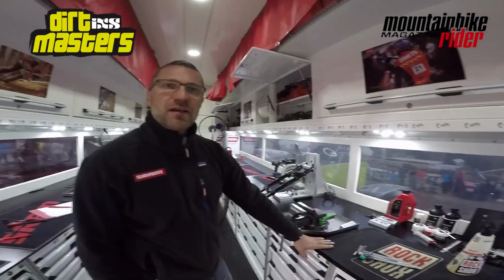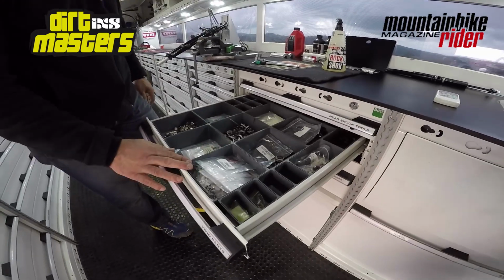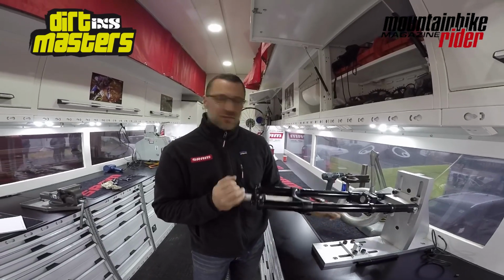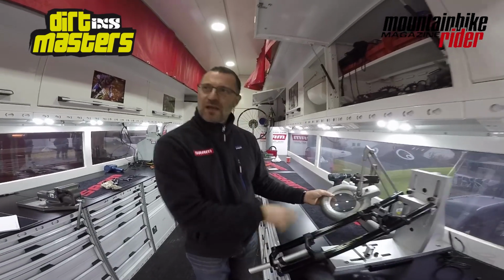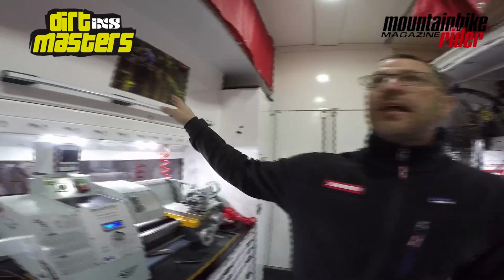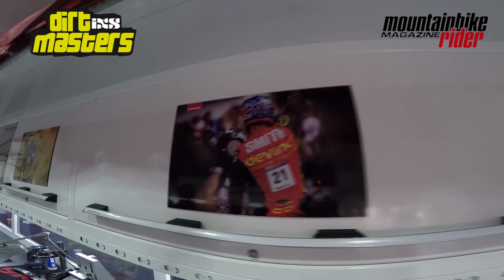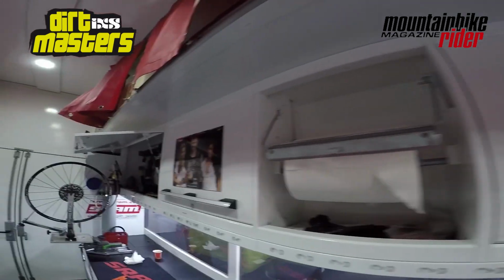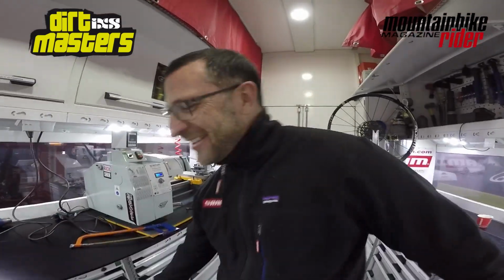iXS Dirt Masters Festival: SRAM Truckwalk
Todd von SRAM zeigt uns mal, was im SRAM Truck so abgeht... ;)